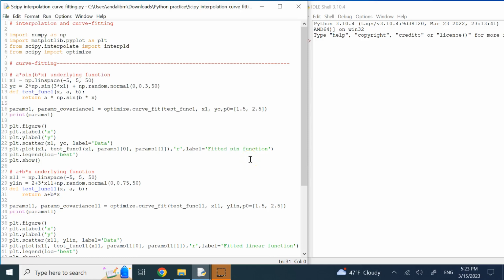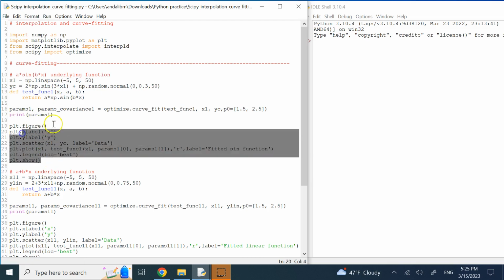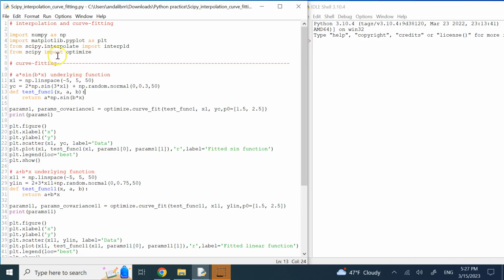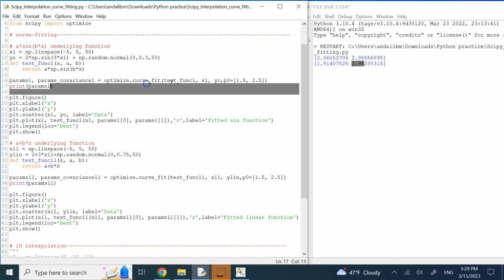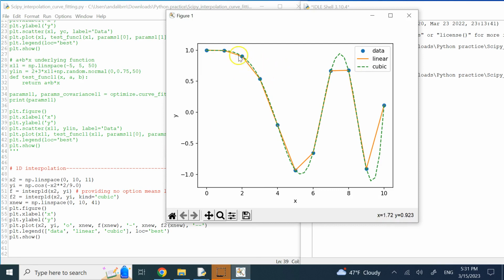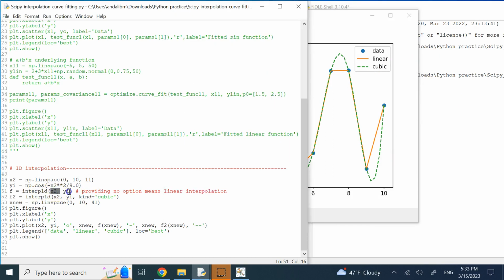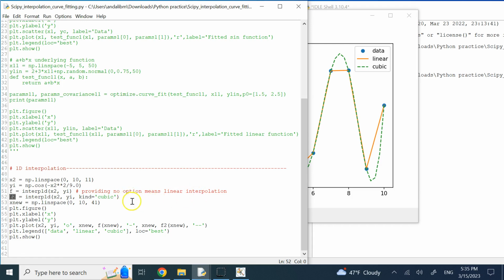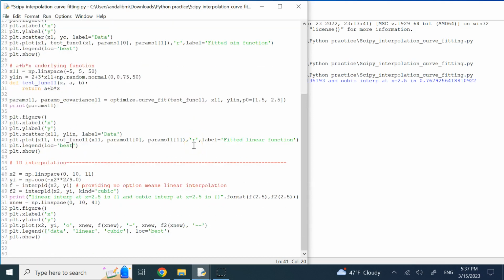Curve Fitting and Interpolation Using Scipy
Performing Curve Fitting and Interpolation Using Scipy is explained in this video.